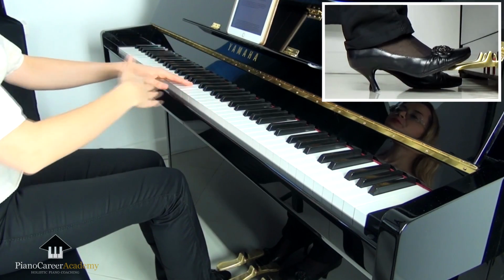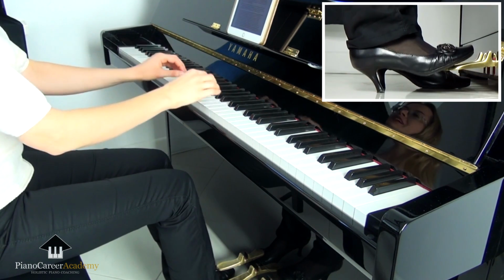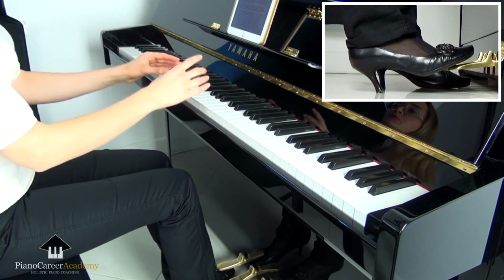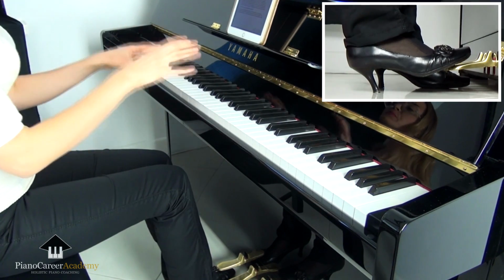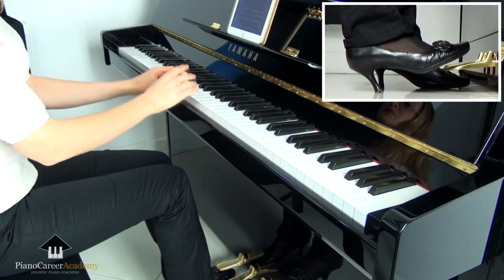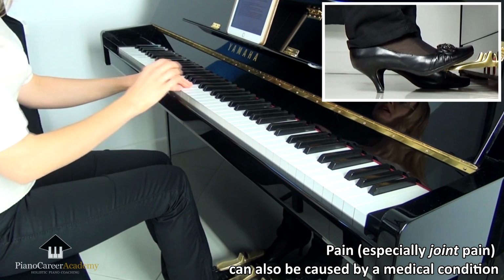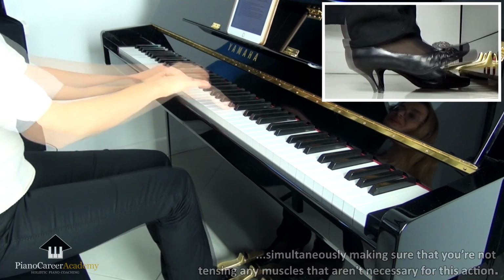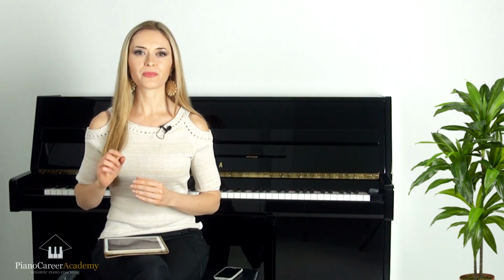The Bio-Mechanics of a Healthy Piano Pedaling Technique (How to Use the Sustain Pedal Correctly)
Learn how to play piano freely and expressively, like a true professional! Join my Piano Coaching Program at PianoCareerAcademy.com to get access to many hundreds of other exclusive tutorials (including step-by-step Courses and interactive projects) that will help you to reach a whole new level of piano mastery!

"The Bio-Mechanics of a Healthy Piano Pedaling Technique" - my free article on PianoCareer.com that complements the video above:

Here is the link to my first pedaling tutorial (which I mentioned in the video):

Video highlights:
00:00. Introduction.
01:16. Correct posture and distance from the piano. Keeping a 90 degree (or slightly obtuse) angle in your knee.
01:46. Keeping the heel on the ground as you press and release the pedal. Placing the ball of your foot on the widest part of the pedal.
02:15. The muscles involves in pedaling. Pressing/releasing the pedal correctly, without extra tension. Forming a healthy pedaling habit.
03:40. Avoiding abrupt movements and noise as you use the pedal.
04:08. The pedal mechanism can be adjusted (by your tuner!).
04:30. What to do if you experience fatigue, tension or pain in your leg/ankle/foot during pedaling. The three main causes of discomfort and pain.
07:04. Recapitulation.
08:21. Conclusion. All the techniques we use while playing should serve our expressive goals!

And now - some more useful information about my Piano Coaching Program :):

PianoCareerAcademy.com is the only Piano Coaching Program on the Internet that shares the professional principles of the Russian Piano School in a detailed, holistic, very in-depth manner - offering its members premium-quality tutorials focused on a very wide range of piano playing topics, being structured according to categories and levels.

The membership includes:
- 24/7 unlimited access to ALL our hundreds of video and written tutorials;
- Unlimited access to our step-by-step courses (the Course for Beginners, the Scale & Arpeggio Course);
- Downloadable scores and method books (including unique materials we use in the Russian piano school);
- The possibility to submit recordings in our MasterClass - and receive detailed feedback;
- The Questions & Answers project (monthly videos where I answer our members’ questions!);
- Thousands of captivating piano conversations with piano students/teachers/enthusiasts from the entire world;
- The possibility to share your recordings and your piano progress with the members of our big community;
- Piano motivation, inspiration, health advice;
- Top-quality customer support;

If you wish to find out more about the functionality of PianoCareerAcademy.com, please take a look at our super-detailed FAQs: